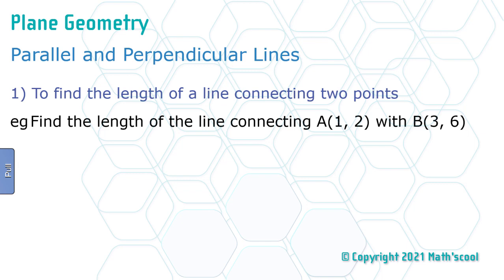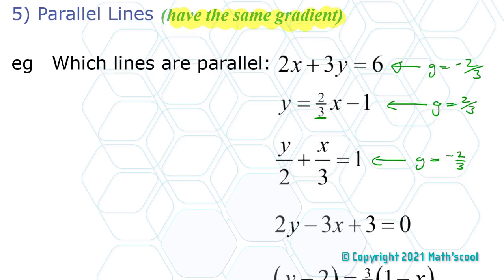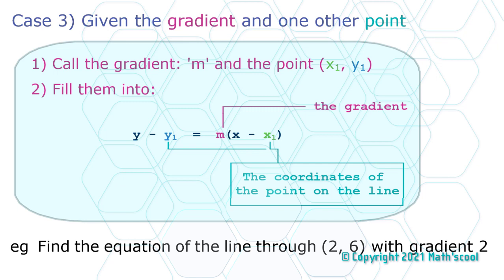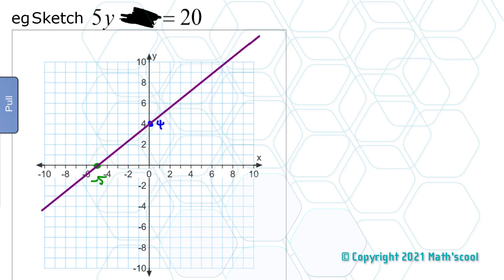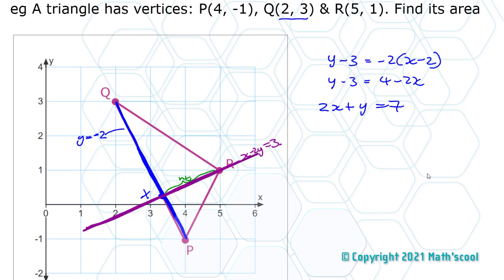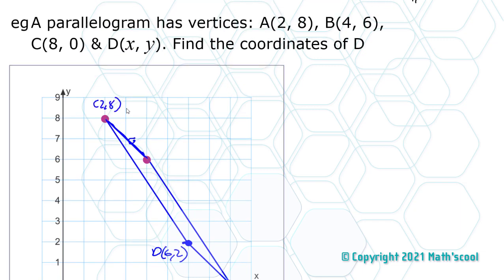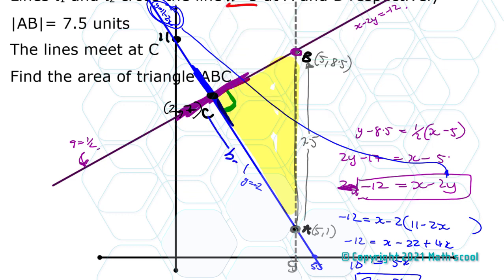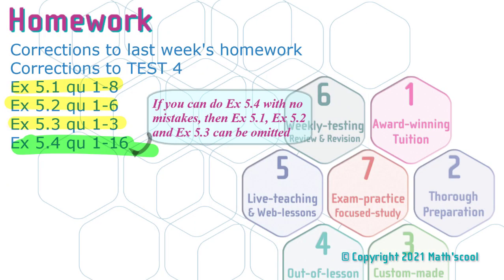A Level Maths :|: Euclidean Geometry :|: Plane Geometry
Math'scool provides award-winning GCSE and A-level tuition in Harrow, UK.

We specialise in multi-faceted teaching ("blended learning") which mixes interactive videos (kids learn so much better when a video-tutorial is user-paced and 2-way, rather than a 1-way continuous blether) with direct, face-to-face teaching, assessment and explanations.
This is a video recording of a lesson from the first year of our A-level Mathematics Course. It is the first lesson on Plane Geometry
It is not really intented for stand-alone use, because it goes hand-in-hand with our interative animations which explain earlier aspects of the content in a dynamic way, worksheets specifically written to provide both routine practice and to challenge and extend the student. These in-turn are backed up by our interactive homework-hints interative geogebra applets that help the students with a little nudge, when when they are stuck, or to gain an understanding of the same content, but from a different perspective - plus, ontop of the classroom lessons we hold a weekly homeworkshop. PHEW!
We call this muti-faceted learning - and by gosh, it works!